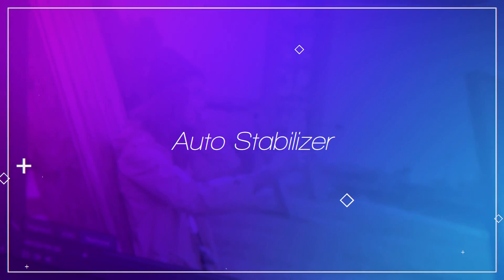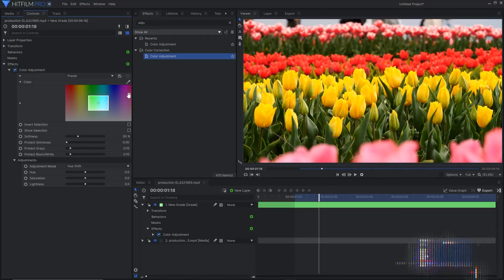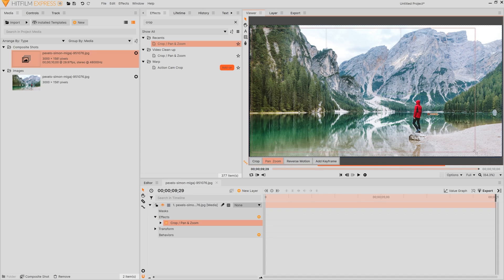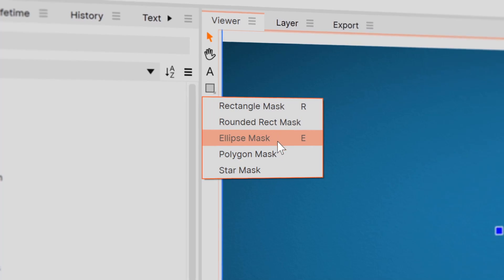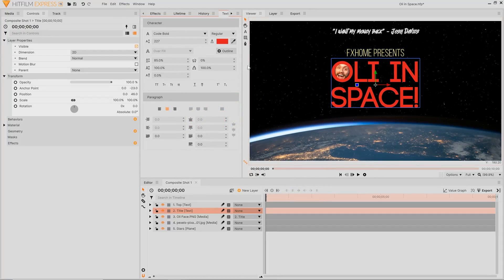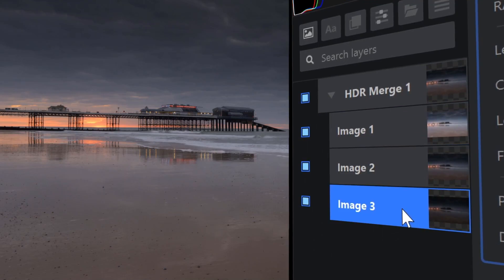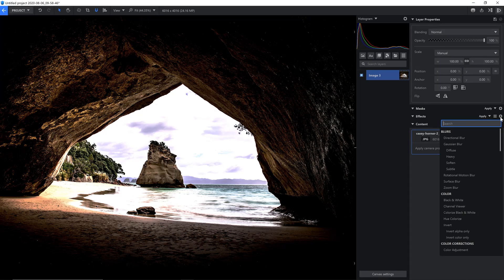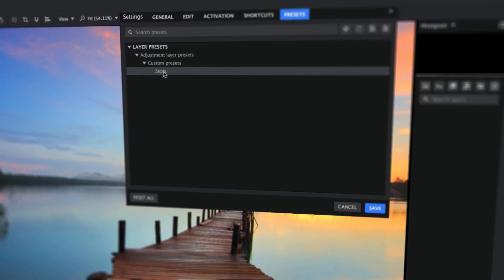HitFilm 15 + Imerge Pro 7 | NEW RELEASE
The release of HitFilm 15 has been highly anticipated, and we know you all have been really looking forward to it! This update is jam-packed with some amazing new features for both Pro and Express users.